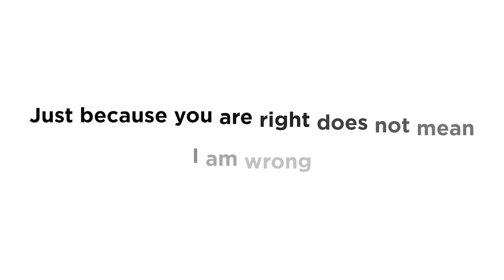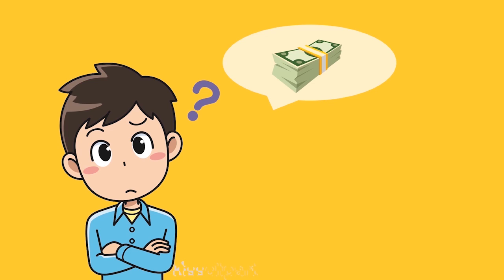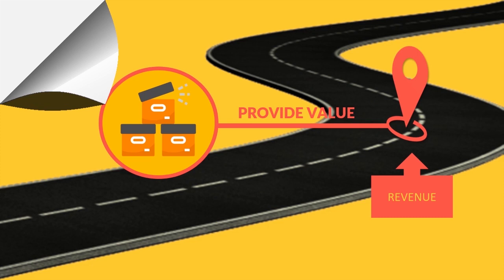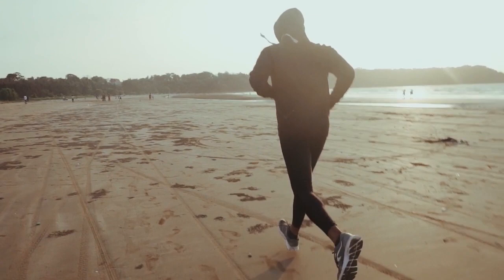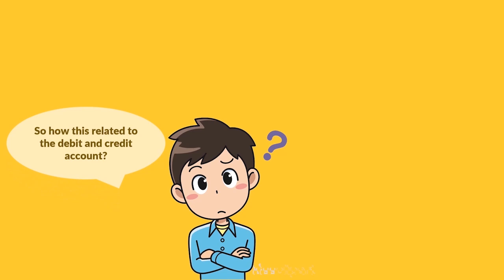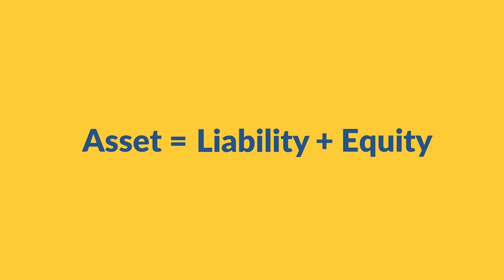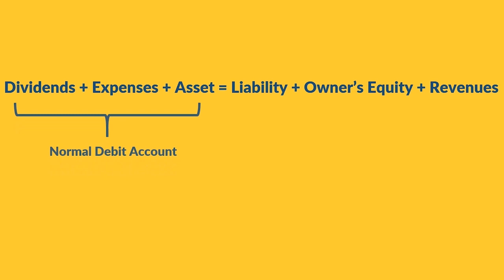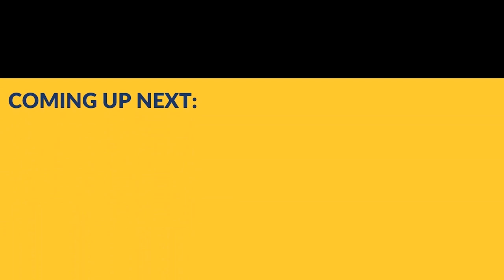Ep2.1_ 8 minutes to master DEBITS and CREDITS// Financial Accounting journey 101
In the world of finance, all transactions generate Credit and Debit entries so it's crucial to have a strong foundation on these. Frankly, through my experience, I hope that I can help those who are beginners can understand this concept in the easiest way.

After all our demonstration, debit and credit are the reflections of the double-sided nature of all financial transactions. The only thing that you guys can take away is DEALER because it can help you recognize whether debit or credit account within seconds.
⏱️TIMESTAMPS:
00:00 - Intro
1:01 - What is debit and credit?
1:37 - The connection between cash flow and credit
2:29 - The connection between cash flow and debit
3:18 - Summary of credit and debit
4:05 - The demonstration of DEALER
6:19 - Coming up next on part 2
6:33 - Recap

Warning: This one will help you to become more successful!

Shout out to my heroes: Hieu Vu
Producer/Editor: @hang.nnguyen
Viet_Sub assistance: Nghia Vu Minh
If you are or represent the copyright owner of materials used in this video and have a problem using said material, please contact me via my email in the "Follow me" section on my channel.